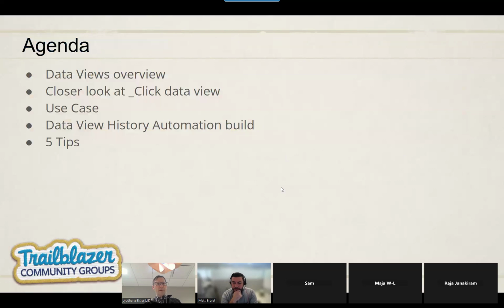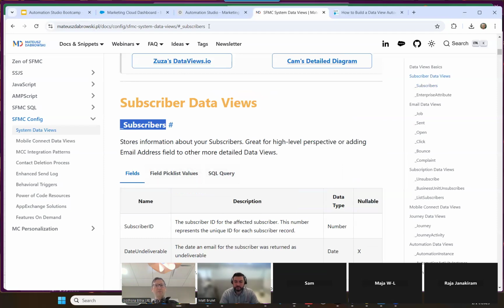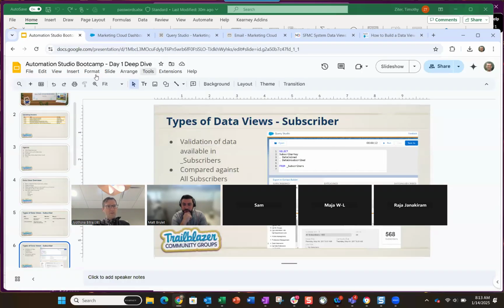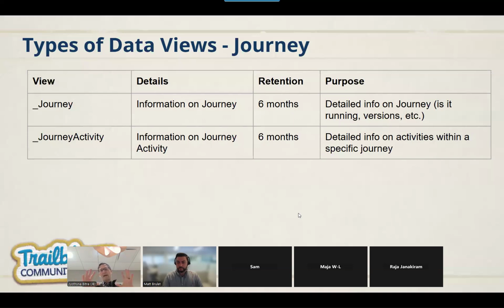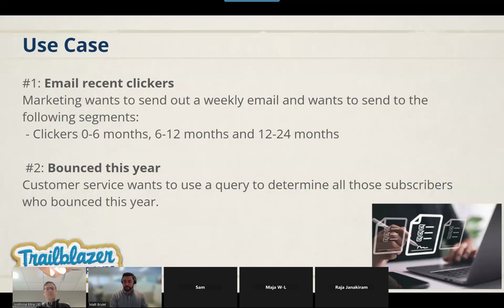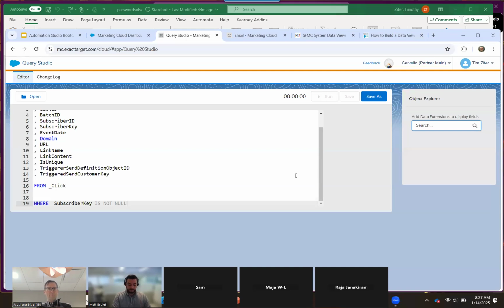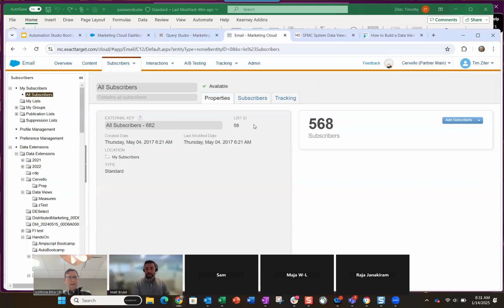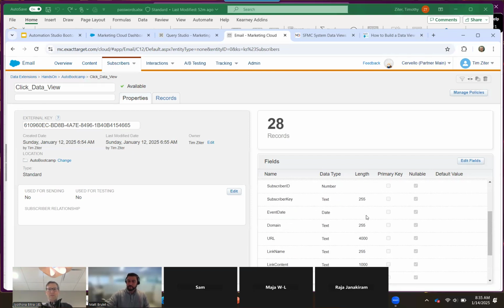Automation Studio Bootcamp - Deep Dive Session #11 Data View History Automation, Part I